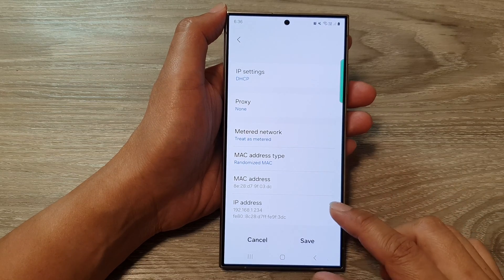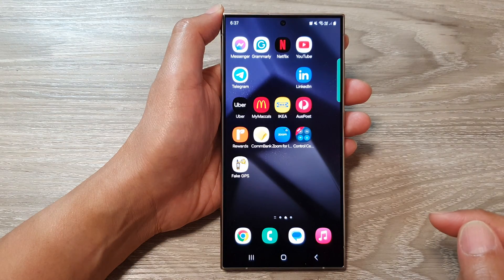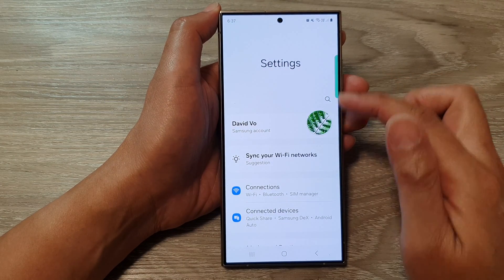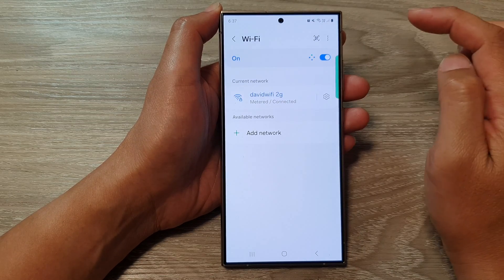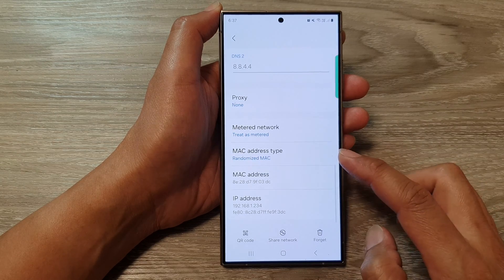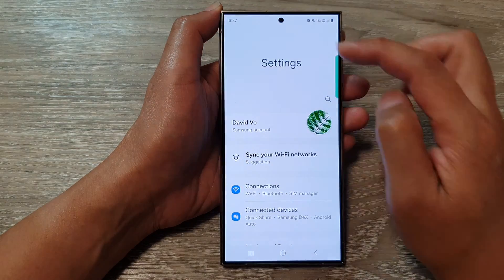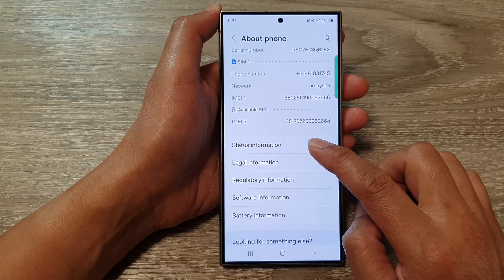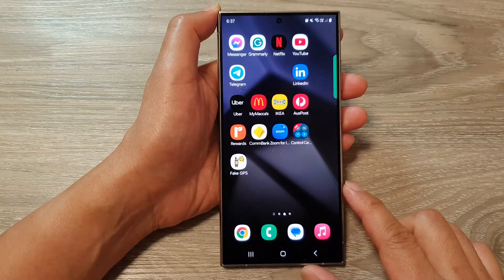Galaxy S24/S24+/Ultra: How to Find Wi-Fi IP Address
Today, we'll guide you through the simple process of finding the Wi-Fi IP address on your device. Whether you need it for network troubleshooting or setting up a connected device, knowing your Wi-Fi IP address is essential. Join us as we demonstrate how to locate this information on various devices with easy-to-follow steps.